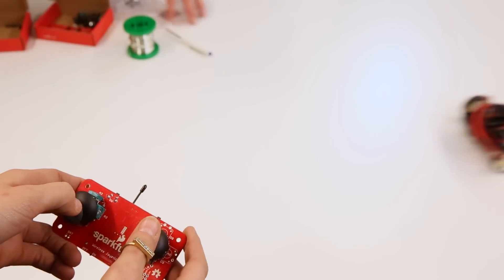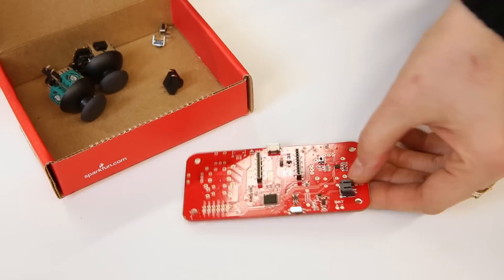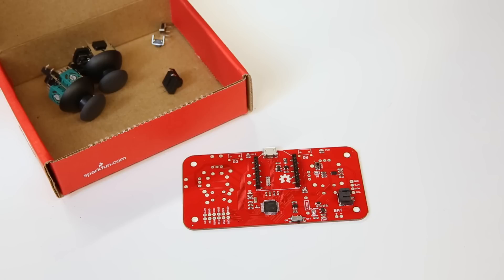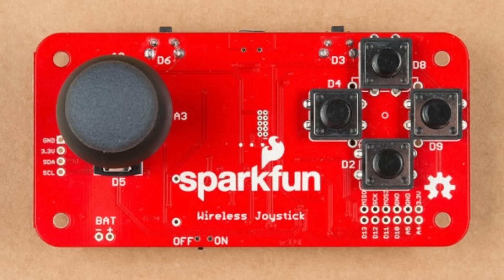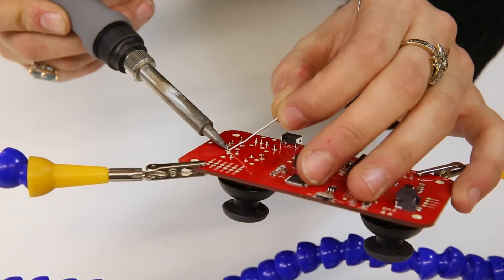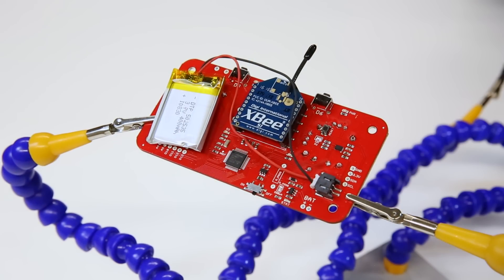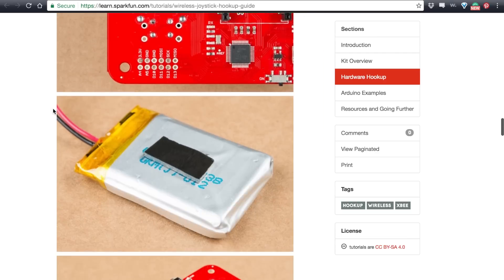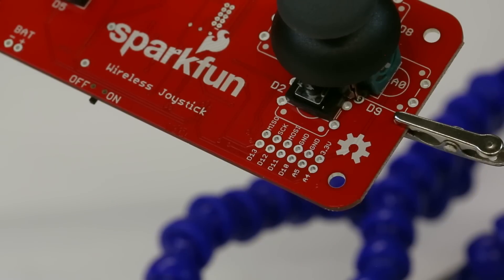SparkFun Wireless Joystick Kit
The SparkFun Wireless Joystick Kit provides an easy way to control your next XBee project. Before the wireless joystick, radio-controlled projects used hobby RC transmitters, the same ones used for RC cars, boats and planes. The problem with these transmitters is that many aren’t customizable, and the ones that are tend to be too expensive for many of us. The Wireless Joystick Kit offers a custom wireless solution for those who want to control their project their own way.

Equipped with the increasingly popular SAMD21 onboard, all you need is to assemble the SparkFun Wireless Joystick into the configuration you want and add your own XBee and lithium ion battery into the provided sockets. The Wireless Joystick Kit can be assembled into a configuration that utilizes dual joysticks for better RC steering robots (like tanks) or a single joystick configuration with four 12mm momentary pushbuttons (a setup similar to what older game consoles used). We have provided a full Hookup Guide that gives assembly instructions, as well as a tank-steering motor controller tutorial to help get you started!

Note: This kit will need to be assembled before use, so a beginner’s knowledge of soldering will be required. Additionally, in an effort to keep shipping rates down and make this kit available to people throughout the world without delay, there is no XBee or lithium ion battery included.